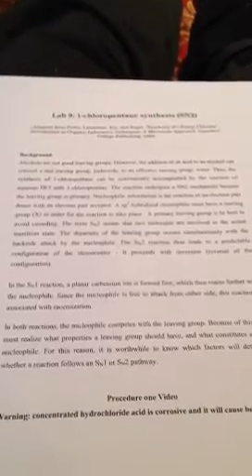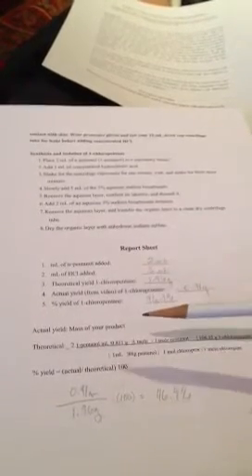Lab 9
1-chloropentane synthesis